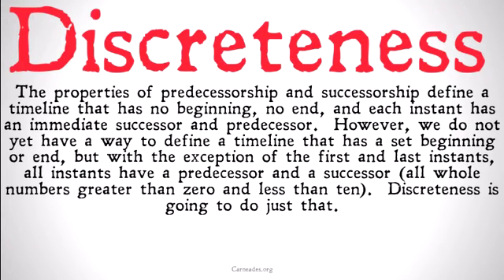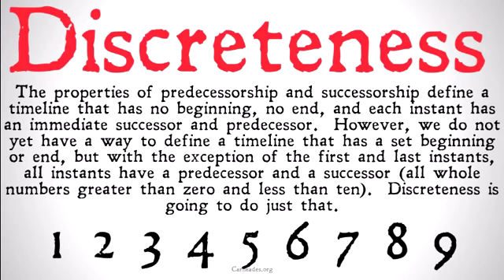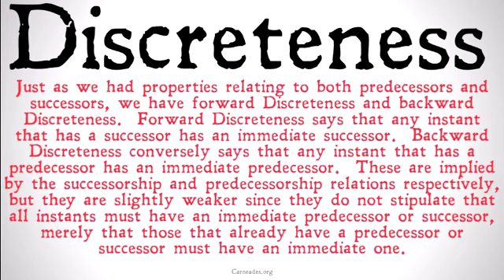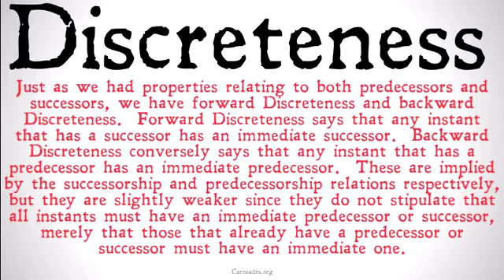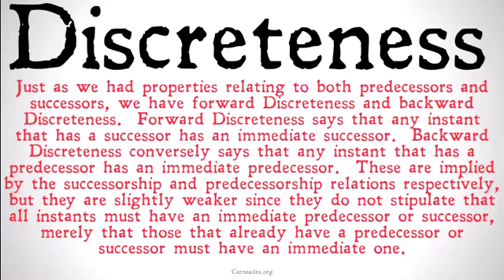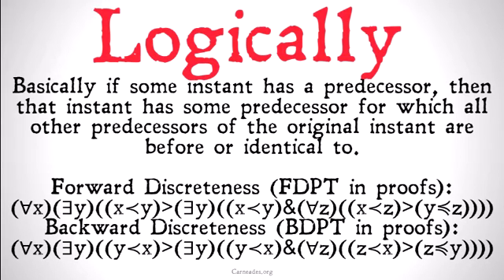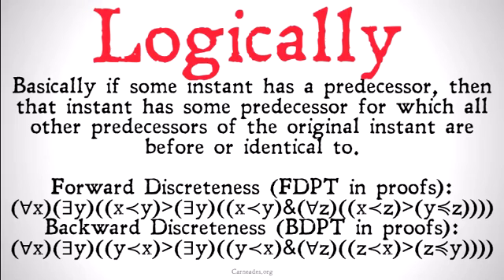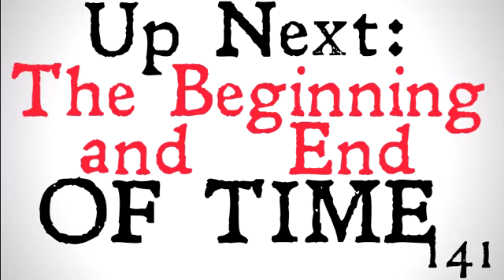Discreteness of Time (Temporal Logic)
An explication of how a relation can be discrete, particularly how discreteness can be applied to precedence